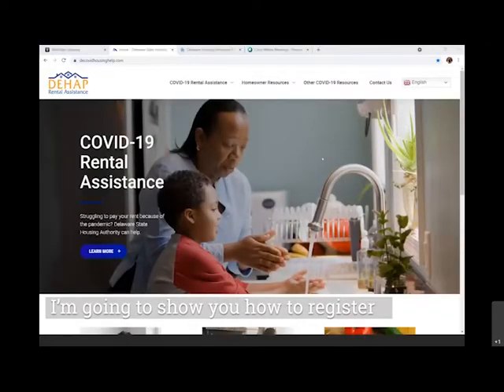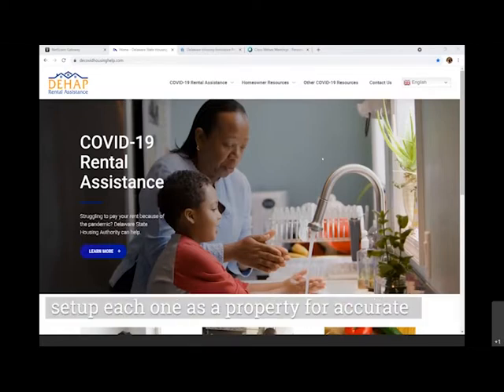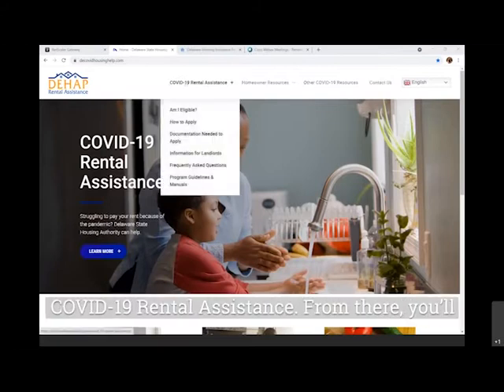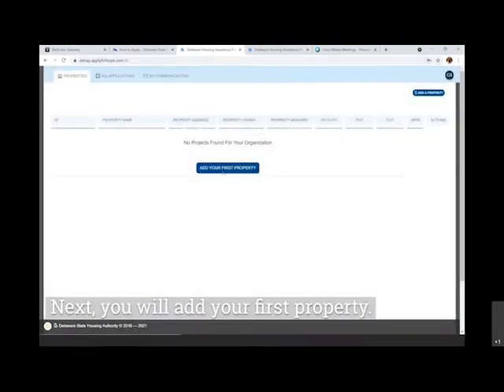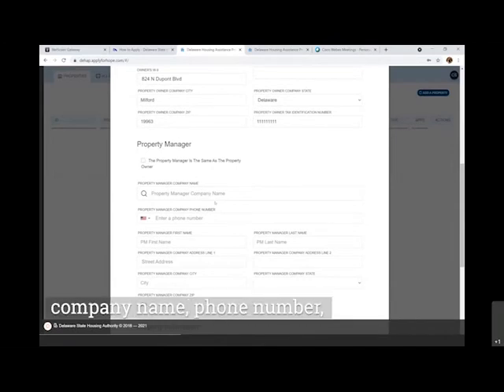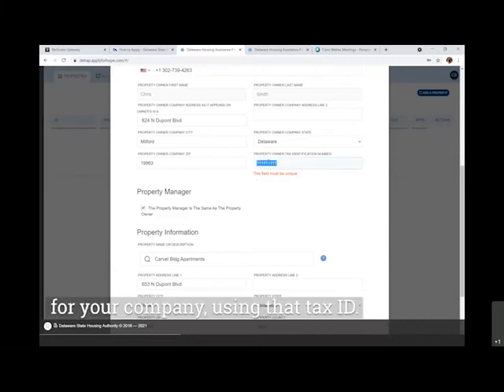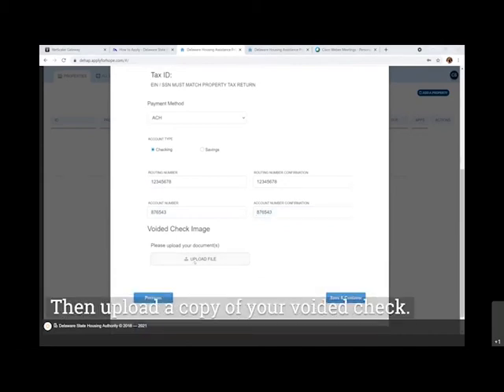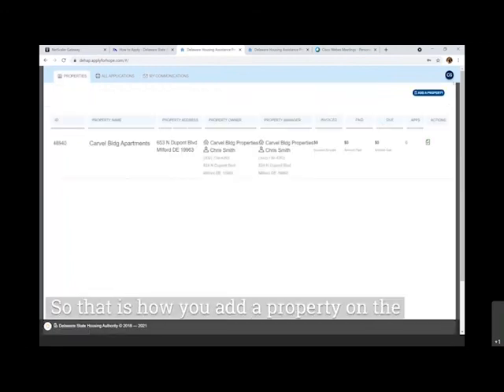DEHAP Landlord Registration How-To Video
Step-by-step instructions for landlords or property managers initiating applications for DEHAP.